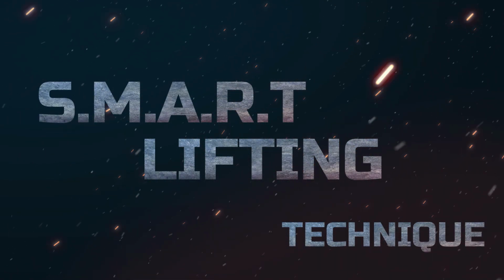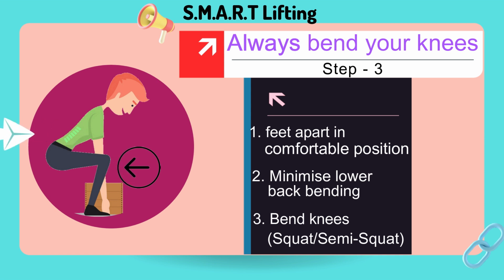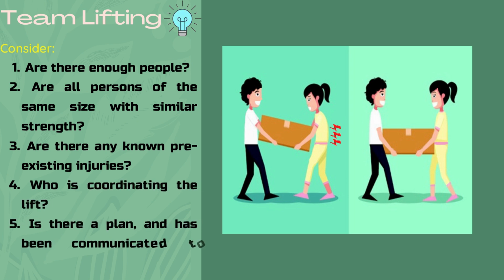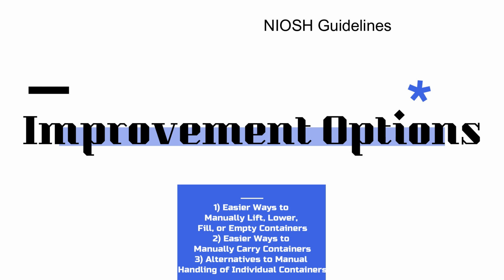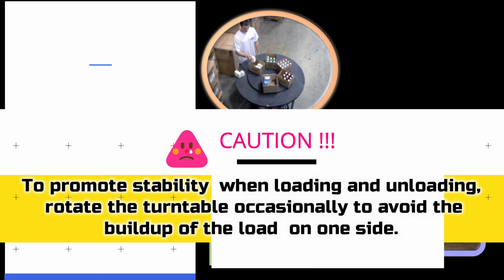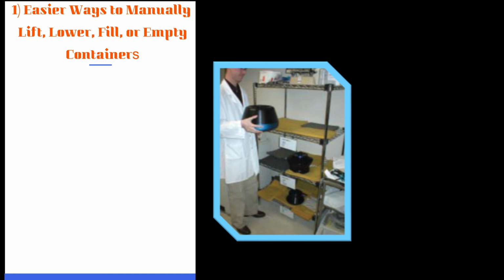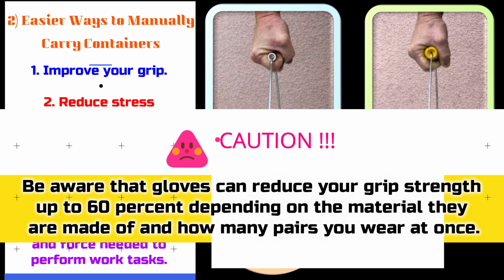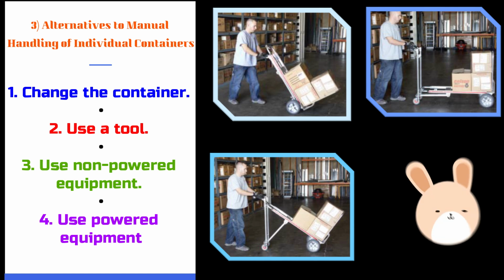Manual material handling | S.M.A.R.T handling | safety training | videos| praveen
Manual material handling is part and parcel in our daily life and when taken care and done safely, it can help reduce the probability of getting Musculoskeletal disorders (MSDs).